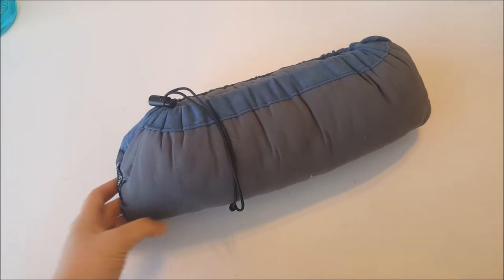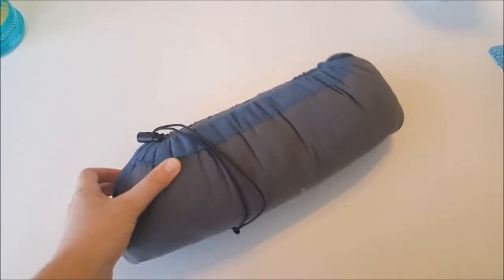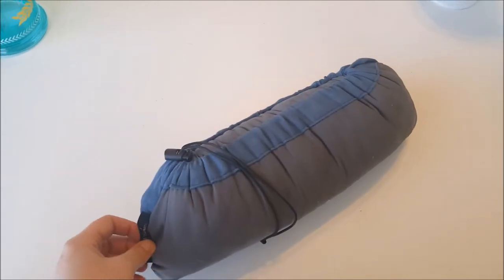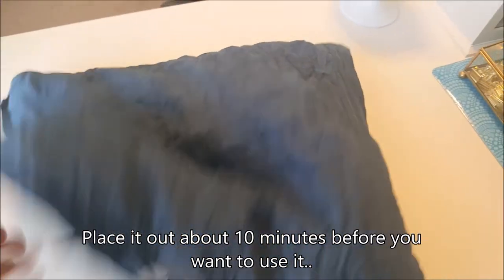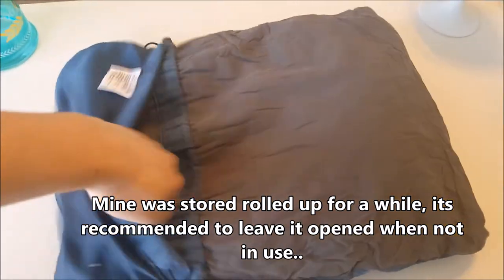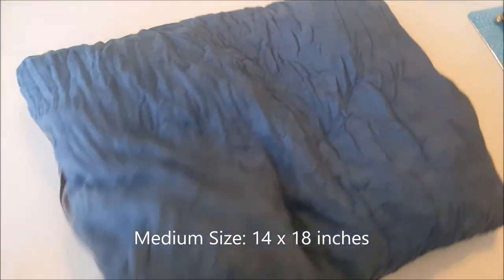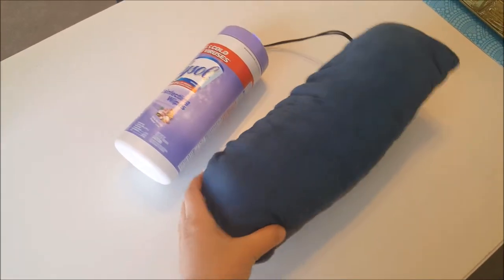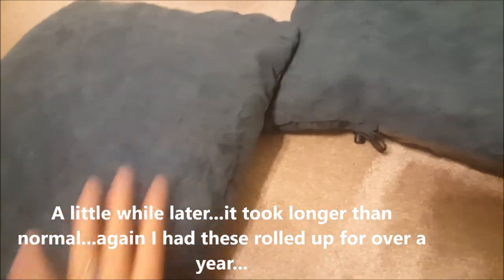Therm-a-Rest Pillow Review | Great for Backpacking or Travel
Great for backpacking, camping, car trips, plane travel, and more! Soft, comfortable, and affordable. This medium sized pillow packs down light and fits great when packing.

Let me know if you have any questions in the comments down below, I would be happy to answer them.
Therma Rest Pillow
Inflatable Pillow
Inflatable Pillow
Cooking Kit
Teton Sports Hiker 3700
Water Bladder
Camping Stove
Sleep Bag
Sleeping Pad
Check out my blog to hear about more items I used on my first backpacking trip